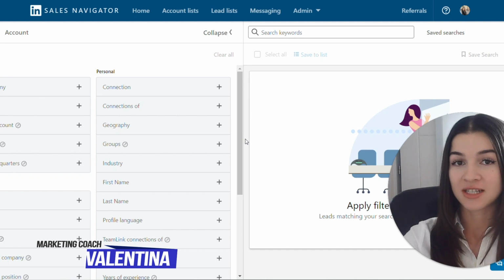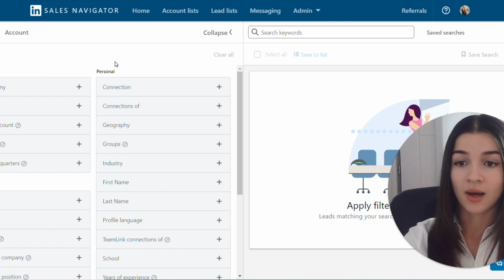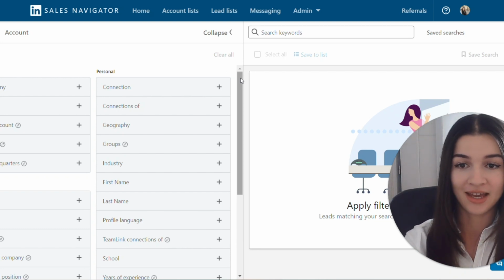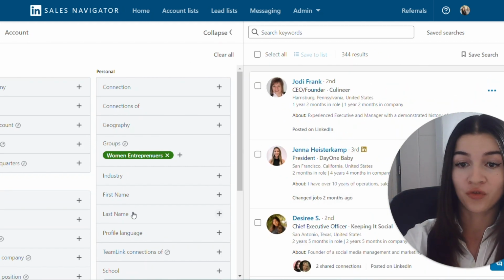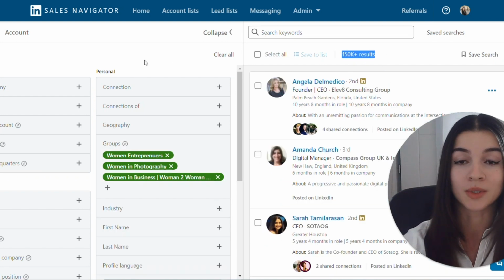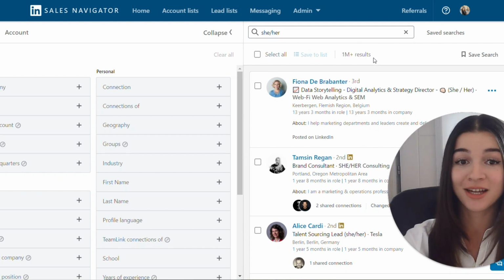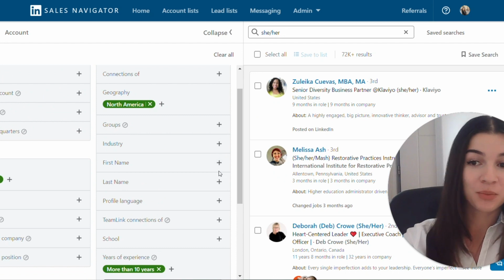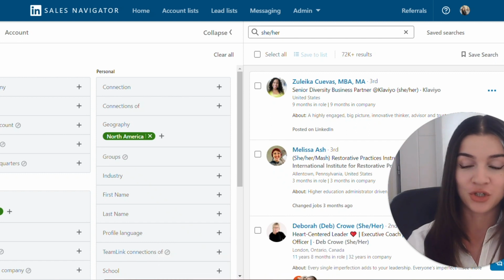How Financial Advisors Can Find Women on LinkedIn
Every Financial Advisor on LinkedIn should have Sales Navigator. This tool make it easier to find high net worth prospects, get appointments that book themselves on your calendar and can allows advisors to narrow in on their niche.

But did you know that it's impossible to search for women on LinkedIn? That's because Linkedin doesn't ask for your gender, so any attempt to look for females can be difficult.

Thankfully, there's good news! We've found a way to find women and by the end of this video, you'll know how to do it as well.

0:00 - Introduction to How Financial Advisors Can Find Women on LinkedIn 1:41 - How to Search Inside LinkedIn Groups
3:00 - How to Find Women Profiles on Linkedin

🚫 No Recruiting
🚫 No Games
🚫 No Hype